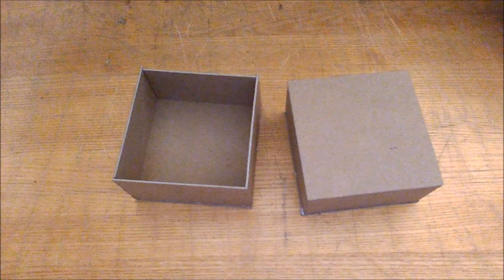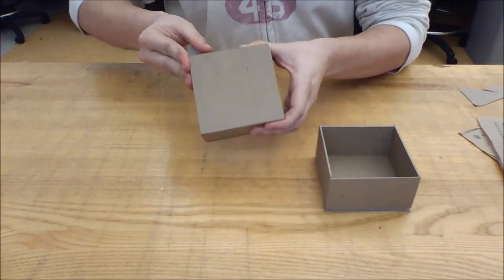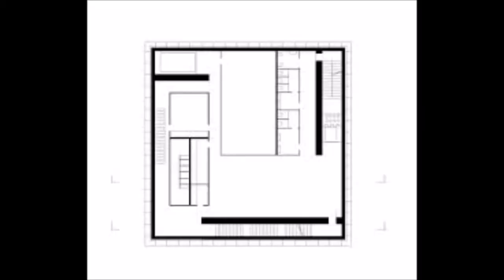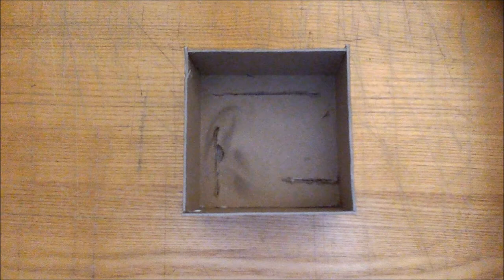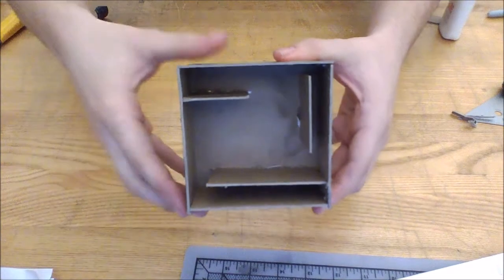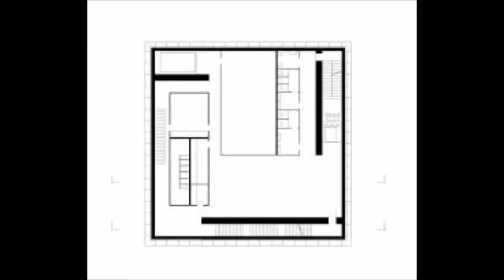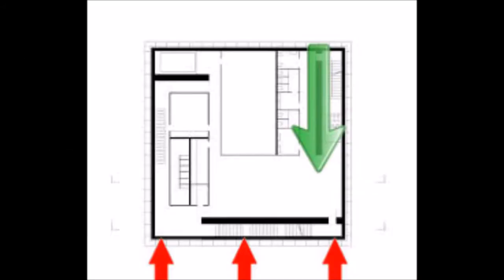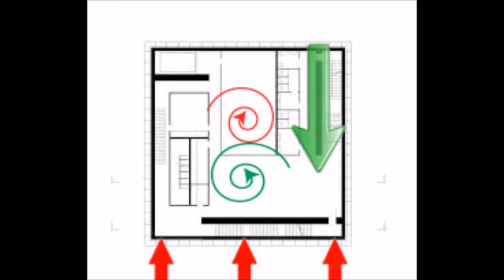Structures with Steve: Kunsthaus Bregenz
The lateral load system of the Austrian museum is analyzed through model and diagram.